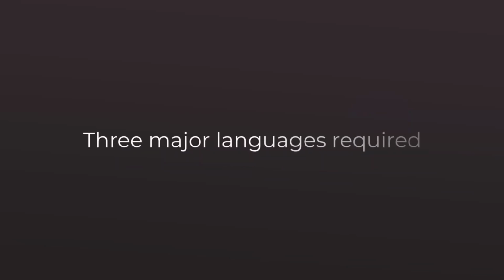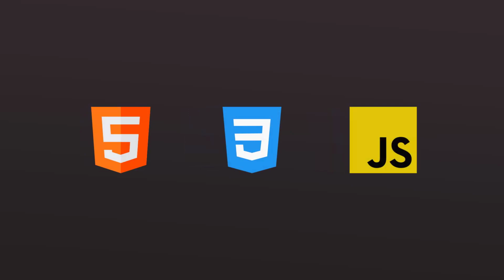Introduction to full stack web development #1 - Web Design Simplified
Web development is growing each day and its often confusing for beginners to start their journey. Do you want to learn web design even with zero coding experience so far❓
In this series I will teach you all you need to know to get started making your very own website as a complete beginner.

0:00 Intro
0:10 What is web development
0:58 HTML Overview
1:20 CSS Overview
1:38 JavaScript Overview
2:34 Servers & Database Overview
3:45 Recap
4:33 What are IDEs
5:45 End